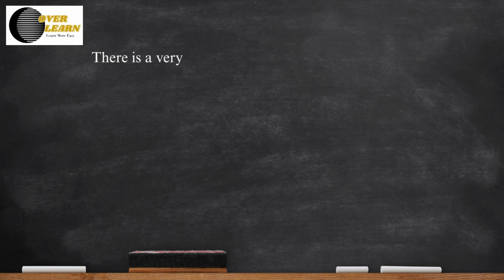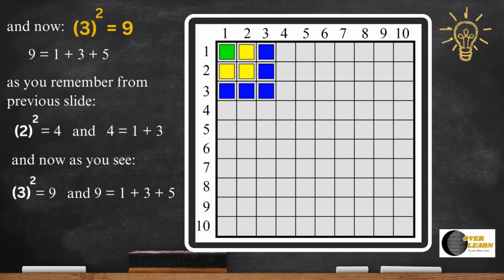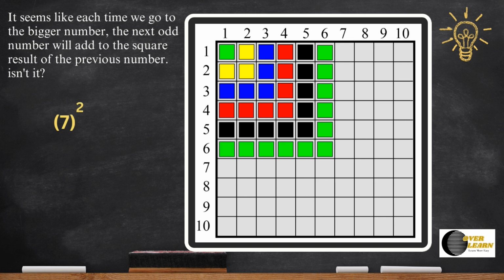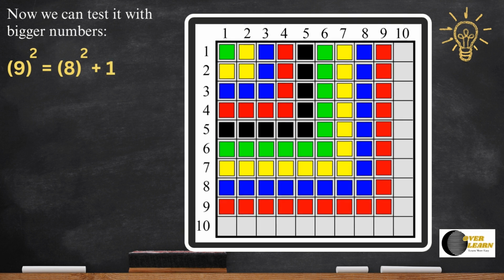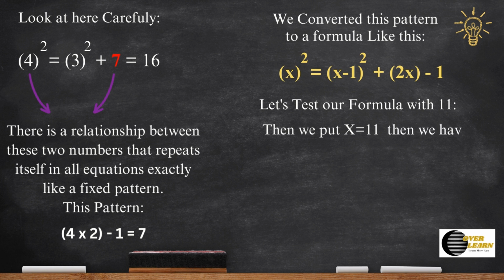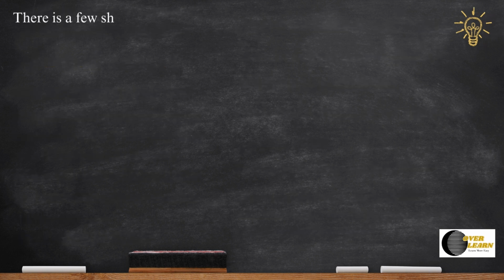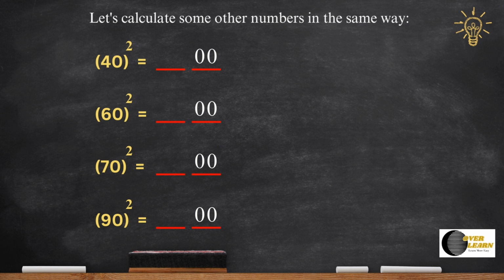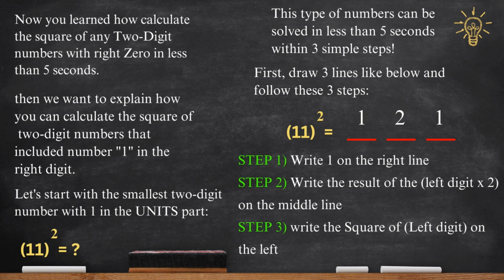The Secret of X Square. What is the meaning of x²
what is the meaning of x²  and how we can solve any square problem in less than 5 seconds?
In this video you will learn the exact meaning of x² and will learn the fast tricks to calculate any square problem with "Max Math Method"